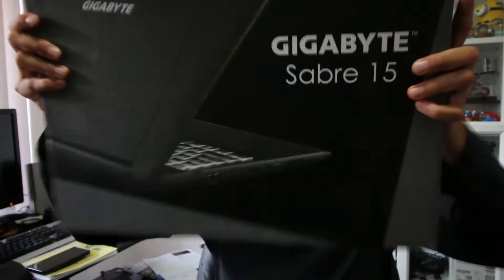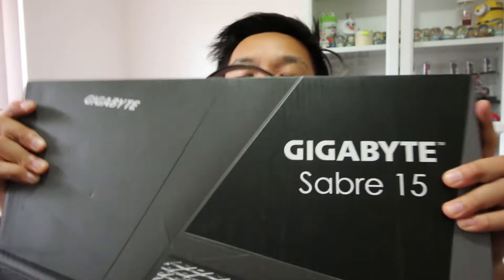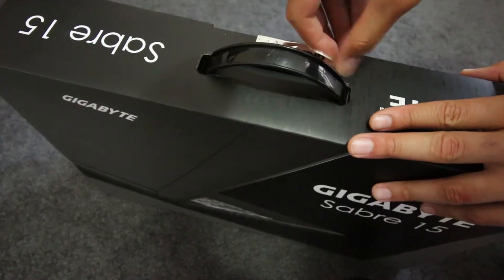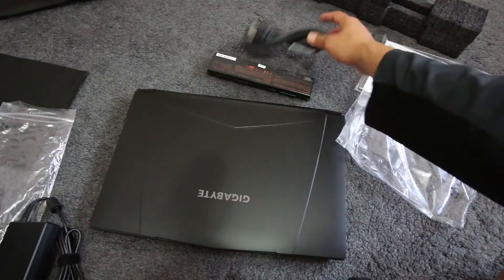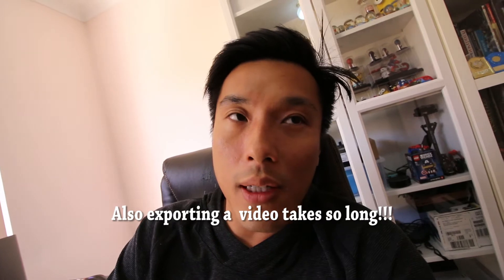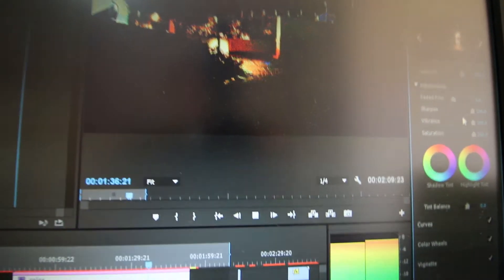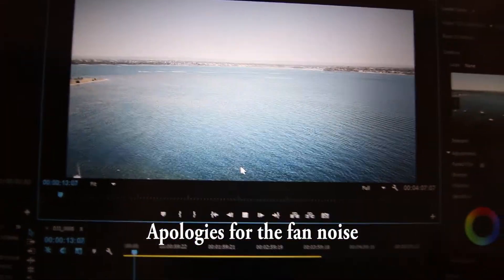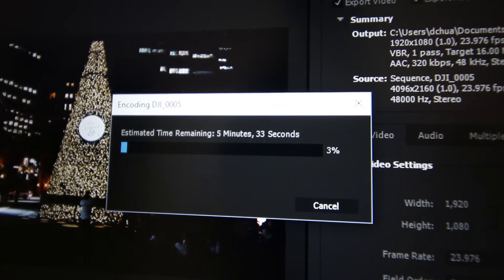Unboxing the Gigabyte Sabre 15 - Budget Video Editing Laptop That's Worth It!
This laptop cuts down my video rendering time in half! It can also handle 4K footage too!

Finally bought a new laptop to cater for my video editing needs. I was struggling so much using my current PC and wanted to get something that is portable and does not break the bank (sorry DELL XPS15). I first found out about this laptop through Dave Lee's YT channel and I also searched around the web and found a couple of positive reviews. So far this machine is a huge upgrade for me as it can render 4k videos using Adobe Premiere Pro!

Here's Dave Lee's review of the Gigabyte Sabre 15 -

Here is the Gigabyte SabrePro 15 high level specifications:
Processor: 2.8GHz Intel Core i7-7700HQ (quad-core, 6MB cache, up to 3.8GHz)
Graphics: Nvidia® GeForce GTX1050Ti 4GB GDDR5 (2xminiDisplayPort)
Memory: 16GB (1x16GB) DDR4 2400Mhz (32GB Max)
Screen: 15.6-inch, Full HD (1920x1080) IPS wide-viewing angle display
Hard Drive: 256GB M.2 SSD + 1TB 2.5" SATA HDD (7200RPM)
Ports: 1 x USB 3.1 Type-C, 3 x USB 3.0, 1 x HDMI, 1 x mini DisplayPort, SD card reader, Ethernet, headset jack
Connectivity: 802.11ac Wi-Fi, Bluetooth 4.2
Camera: HD webcam
Weight: 5.5 pounds (2.5kg)
Size: 15.4 x 10.5 x 0.9 inches (39 x 26.8 x 2.5cm; W x D x H)

In this video Dennis Chua unboxes the Gigabyte Sabre 15 and test out the video editing capabilities via Adobe Premiere Pro. So far the reviews have been positive and the Gigabyte Sabre 15 laptop is considered a good budget laptop and a good budget video editing laptop to run Adobe Premiere Pro. This laptop is considered a cheap 4k video editing laptop, laptop for video editing and in this video I compared video editing laptop vs desktop.